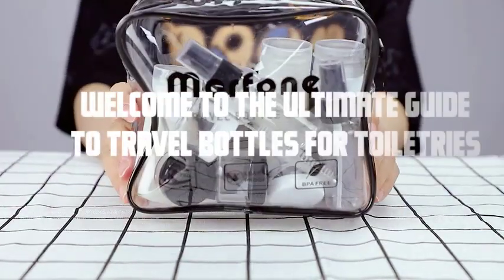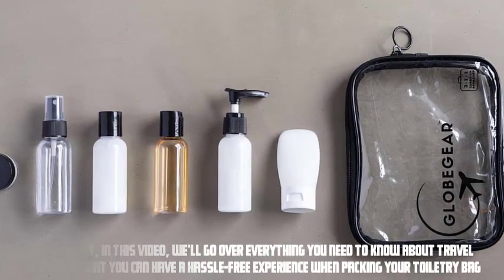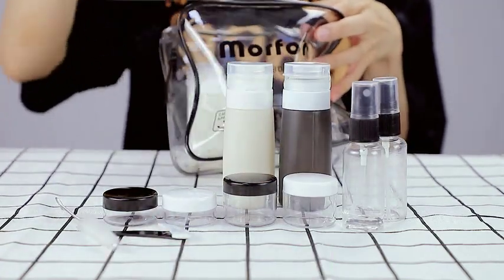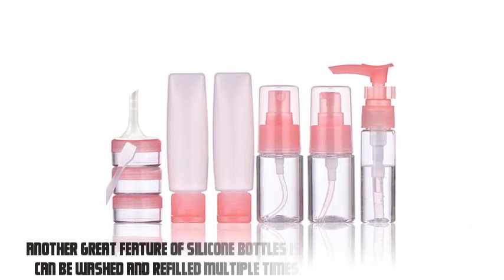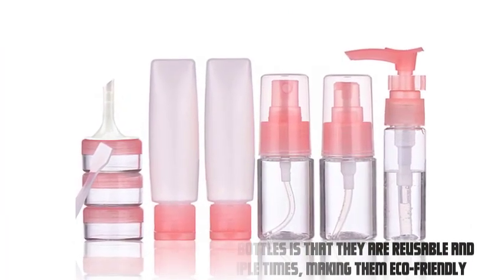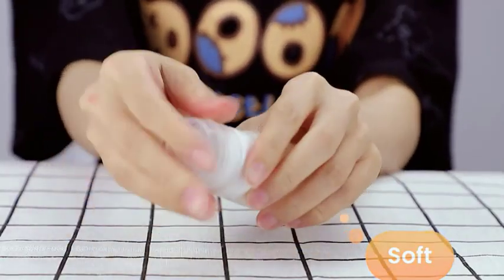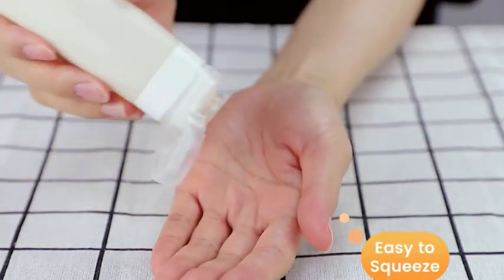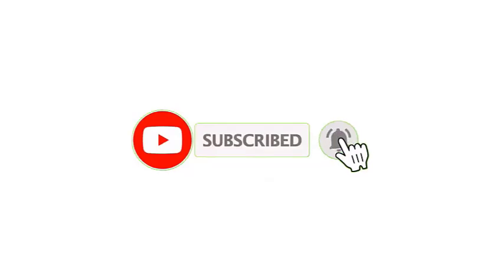Travel Bottles for Toiletries | Perfect for On-the-Go Needs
Travel Bottles for Toiletries
🌟 Read The Article for details Information 🌟

Looking for the perfect travel bottles to bring your toiletries on-the-go? Look no further! Our travel bottles for toiletries are here to make your life easier. In this video, we'll be showcasing the best travel bottles that are perfect for your next adventure.

Our travel bottles come in a variety of sizes and colors, making them perfect for all your needs. Whether you need to pack shampoo, conditioner, lotion, or even sunscreen, our travel bottles have got you covered. Made with high-quality materials, these bottles are leak-proof and durable, ensuring that your toiletries stay safe and secure while you travel.

Our travel bottles are also TSA-approved, which means you can easily bring them on flights without worrying about getting stopped at security. Plus, they're easy to refill and clean, making them a sustainable option for frequent travelers.